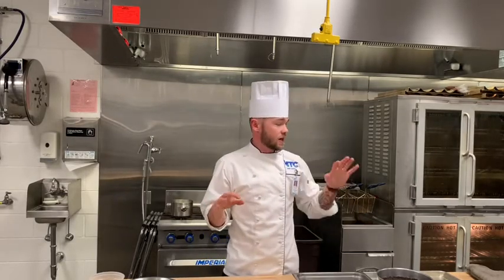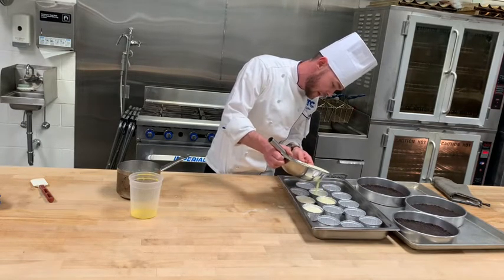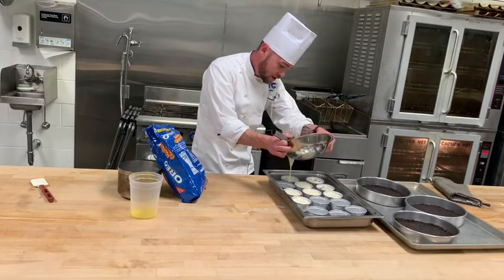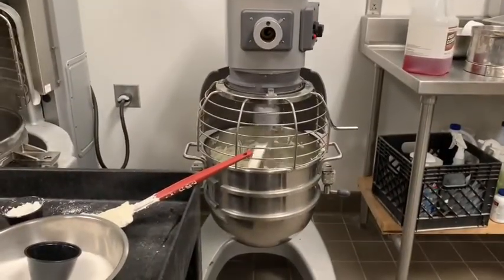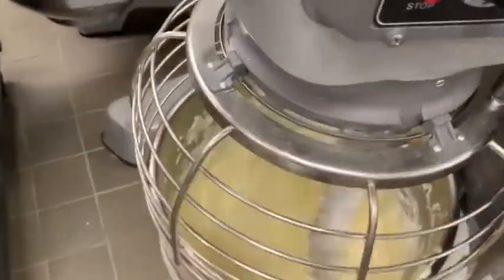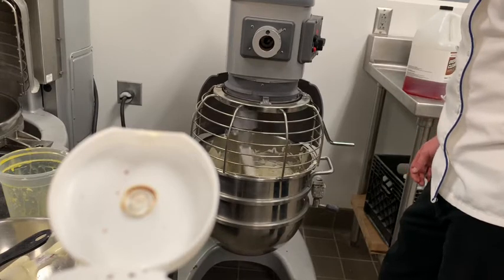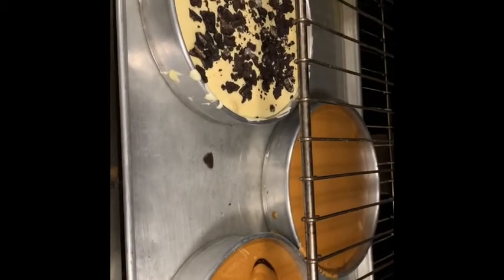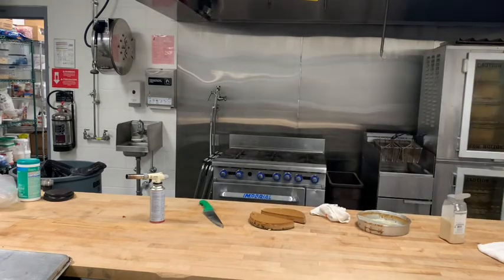Baked Custards Demo